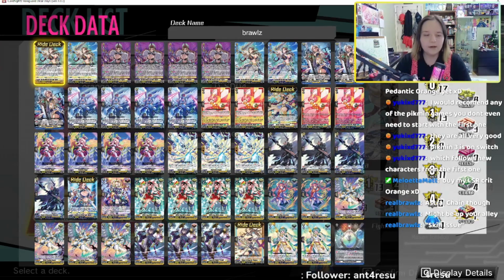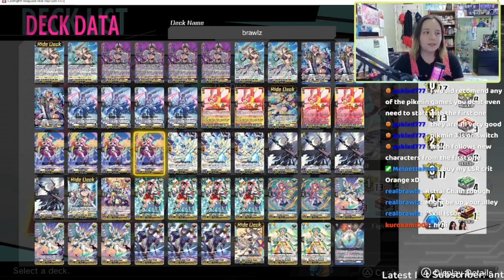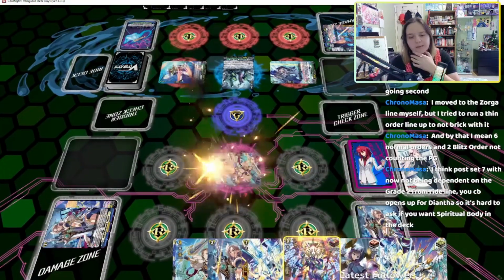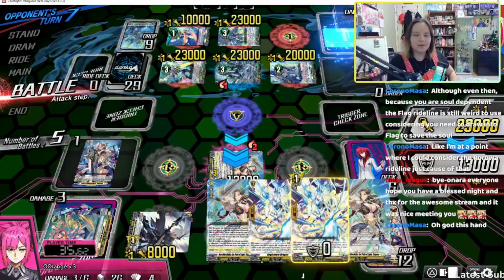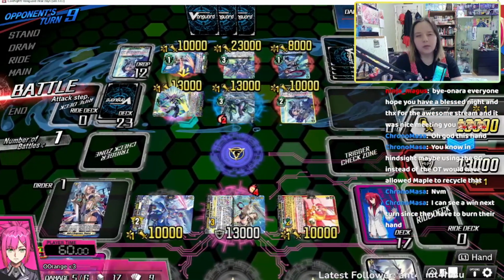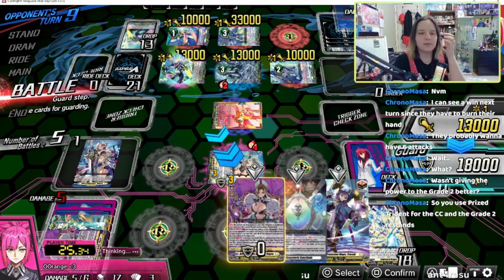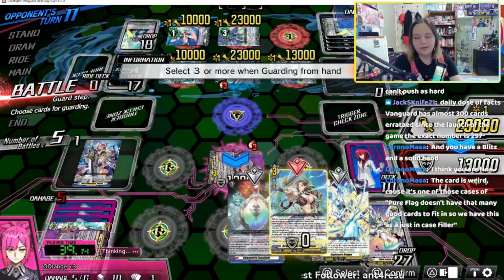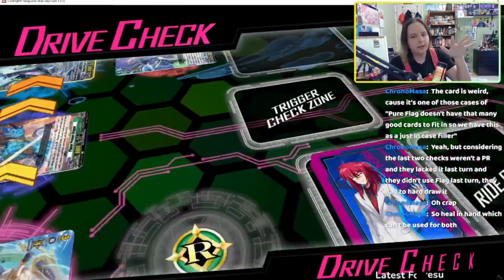Thegrea, but in Dear Days.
*in case the other doesnt work*